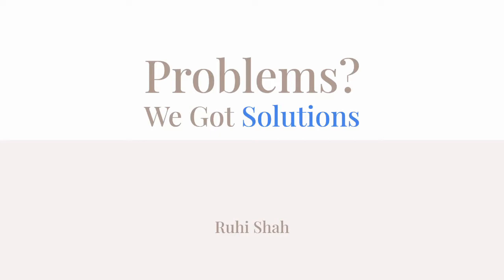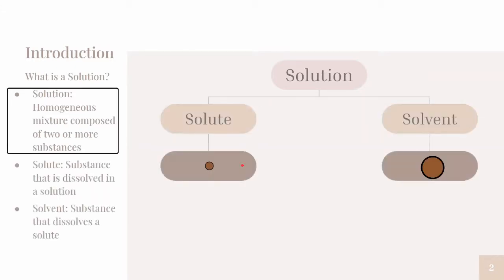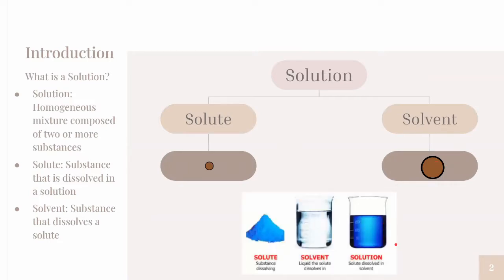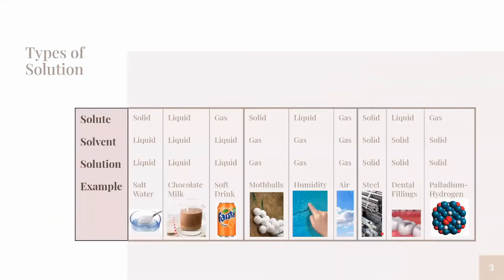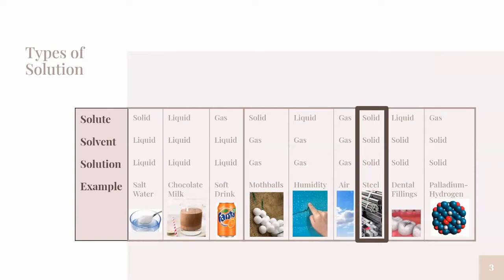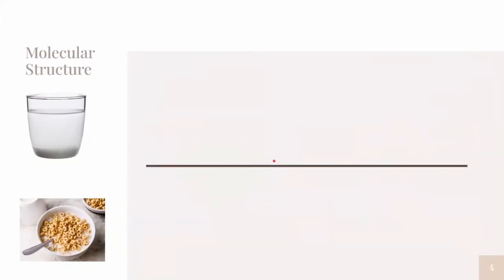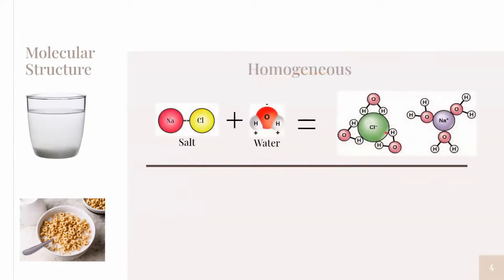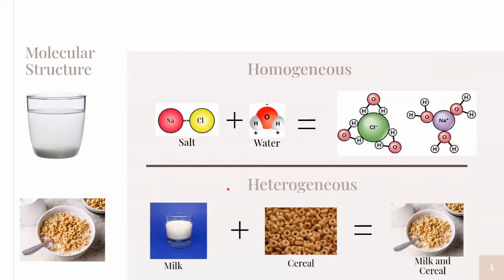Introduction to Solutions in Chemistry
This is a short introduction to the topic of solutions in Chemistry. It includes the different types of solutions, the uses, the molecular structure, and it relates solutions to Forensics.

Credits: How to love (ft. Sofia Reyes)